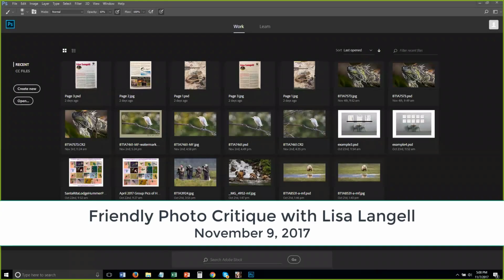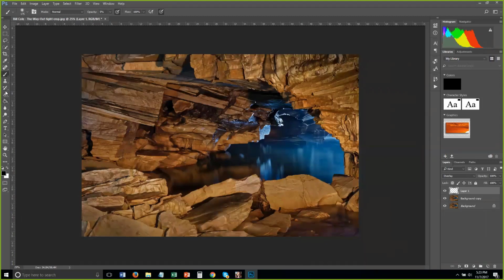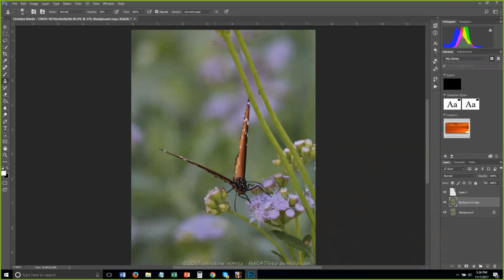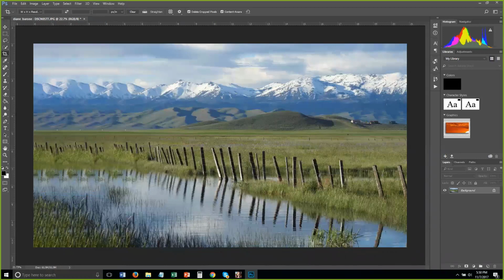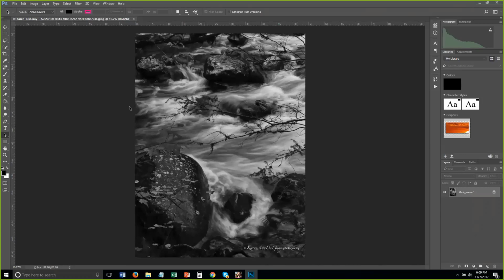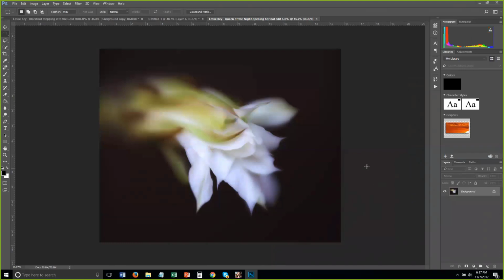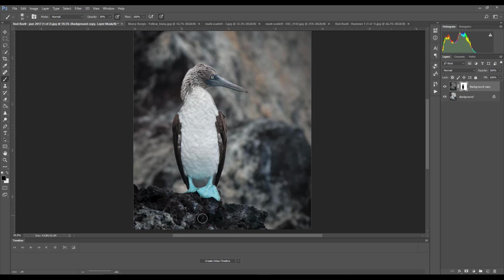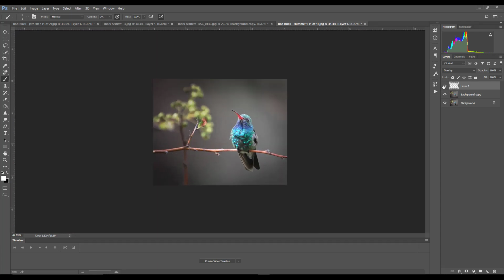Friendly Photo Critique: Nov 7, 2017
Image Critique by Lisa Langell.  Recording of live webinar meeting on 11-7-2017